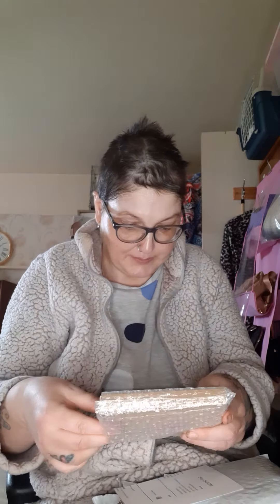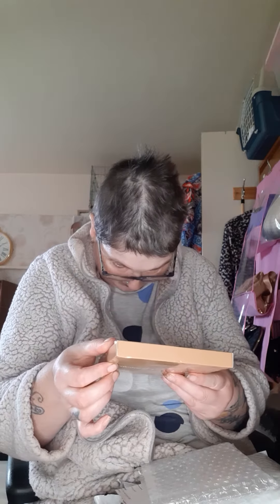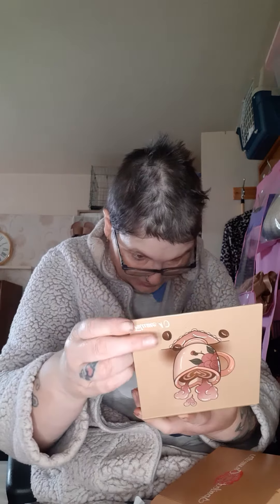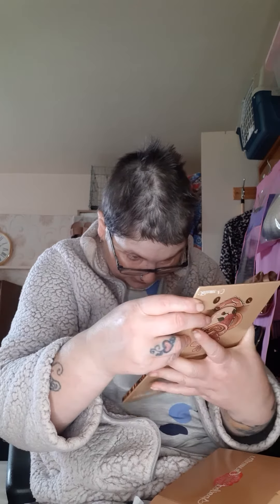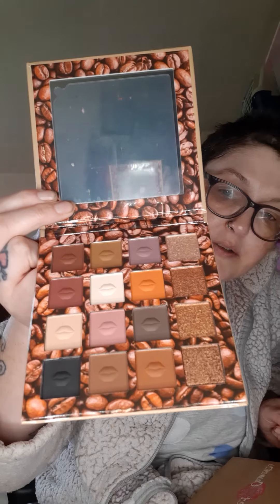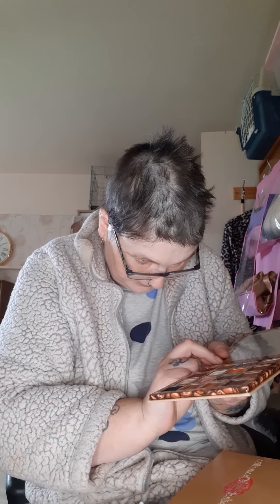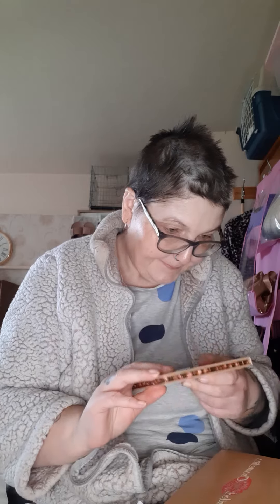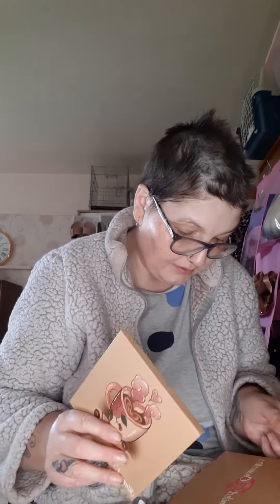unbagging the new one from spoiled lips cosmetics..arrived today the coffee palette ..vegan n c.f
not new to the brand palette but new to me and arrived today ..takes 2 weeks to come from the u.s and i adore spoiled lips cosmetics ..great brand ..i try treat me to something once a month where possible ..love the lippies and the eye palettes..the only thing ive hated is the fact a vegan and cruelty free brand sold brushes using feathers on the end . i dont get that ..why would you as feathers belong on the bird not on a brush .and im sure they didnt wait for the feathers to fall off before using them..no they would have been pulled off very cruelly  and giving the bird alot of pain..look at feather and down used in pillows and duvets and other stuff n you will see the suffering   ..made me so angry ..